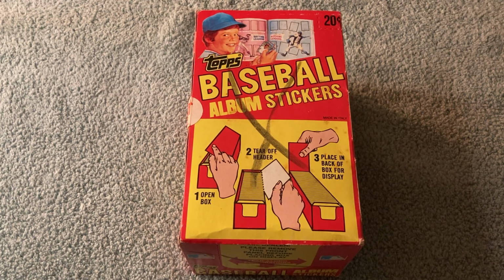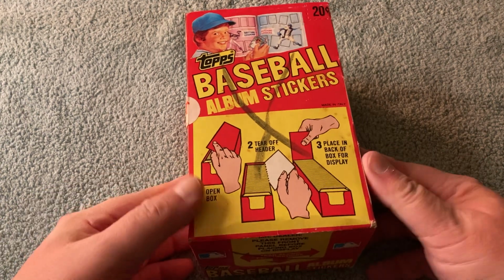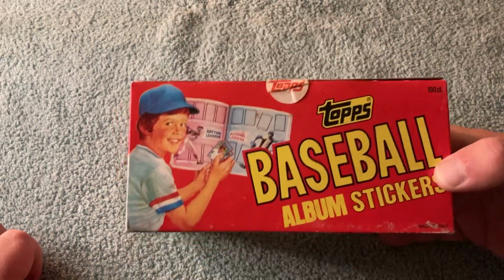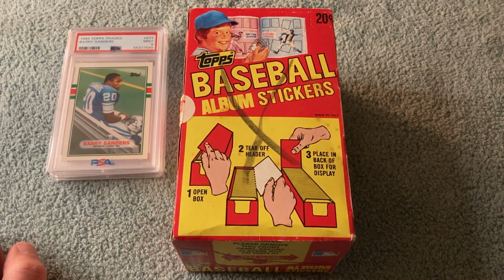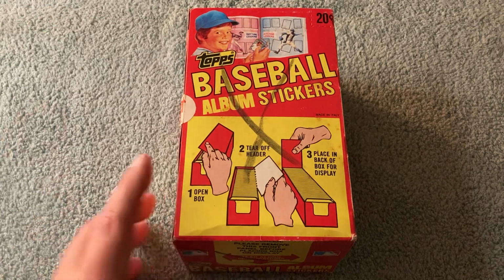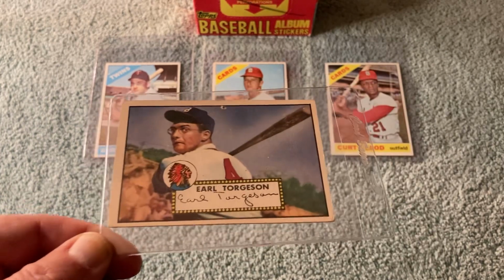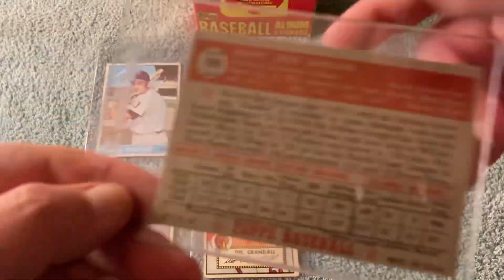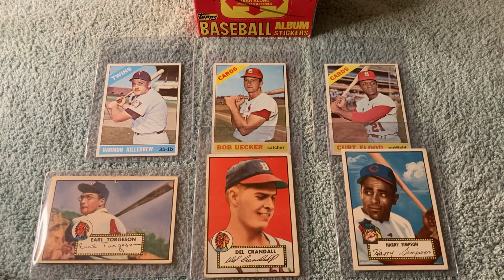Fall 2023 Pickups: Went To A New Card Show At The Local Marriot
Went to the first annual Nee Mexico Sports Card Show at the local Marriot. It was a lot of fun!